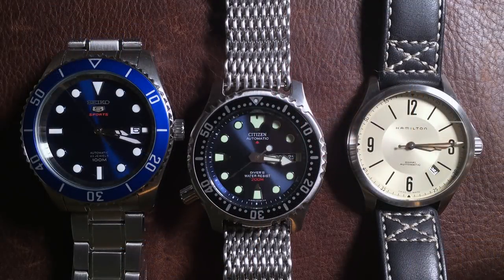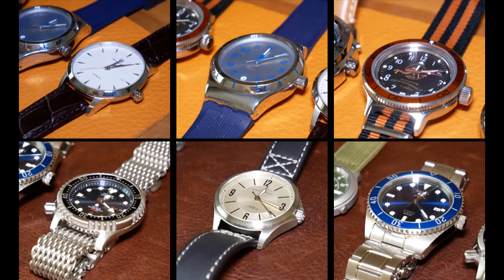Seiko 5 Efficiency Test (7S26) : Science Time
Watches:
Seiko SNK805 (on Amazon)
Seiko SRPB89k (on Amazon)
Citizen NY0040-17L:
Hamilton Khaki Aviation (H76565725):
Seiko SUN055 GMT (on Amazon)
Vostok Amphibia:
Swatch Sistem Navy (on Amazon)
Starking Hi-beat: AM0184 (on Amazon)

In the past, when I've researched the Seiko 5's 7S26 movement.  I've seen it commented that one of the reasons seiko did not include hand winding, was because they didn't think it was necessary.  So I decided to test that idea.